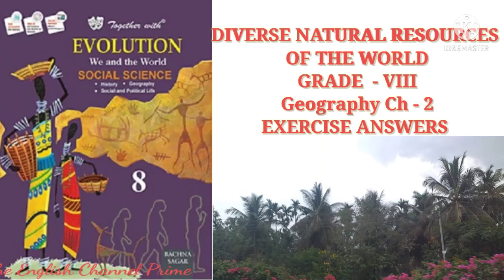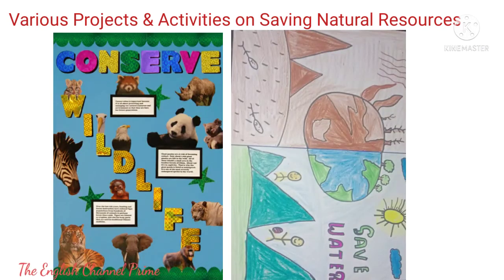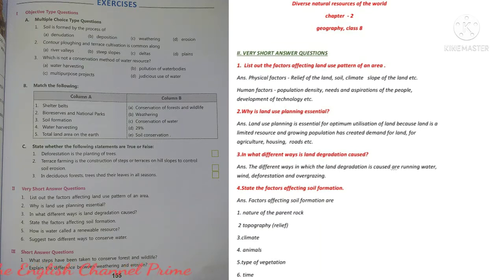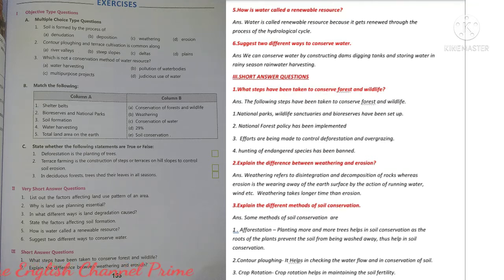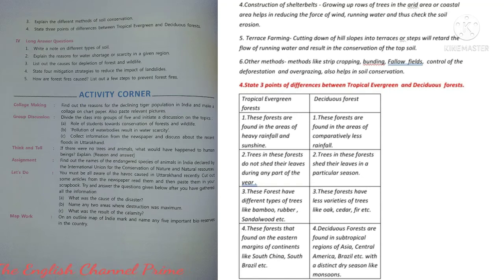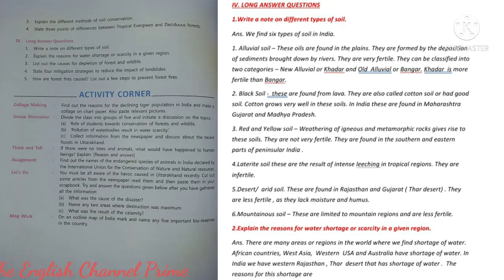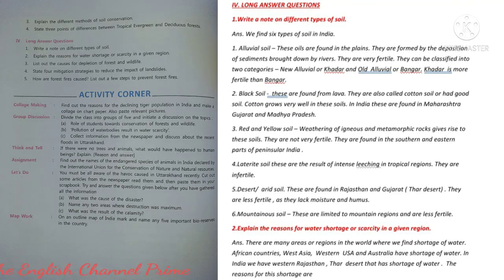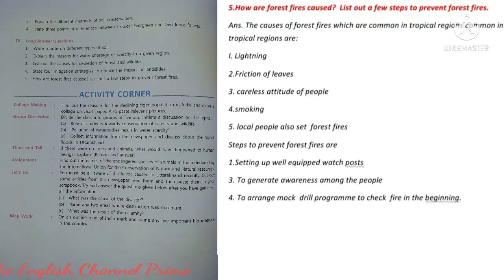Diverse Natural Resources of The World, Grade- VIII, Geo, Ch - 2, Exercise Answers